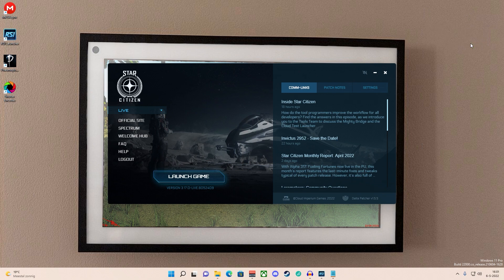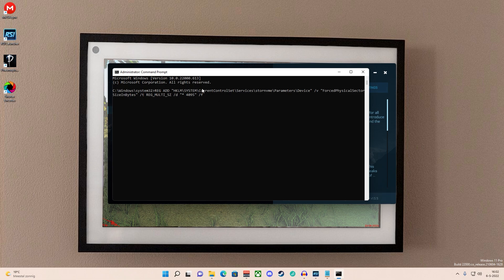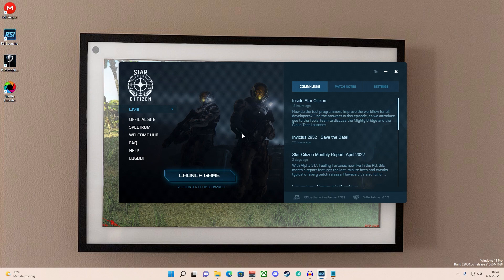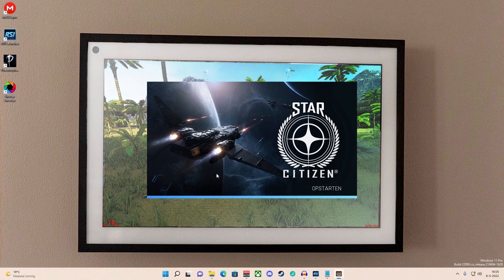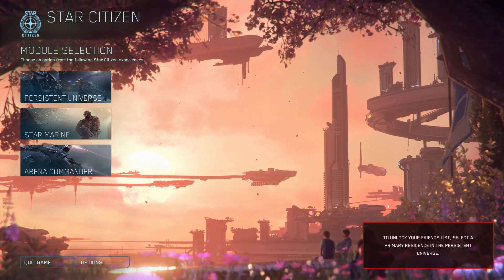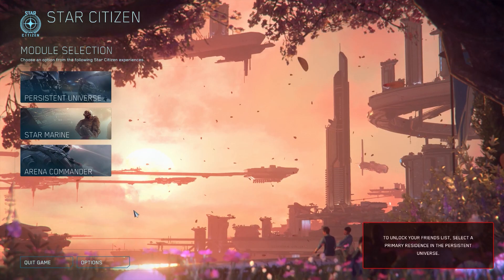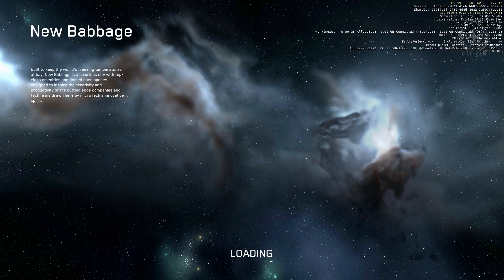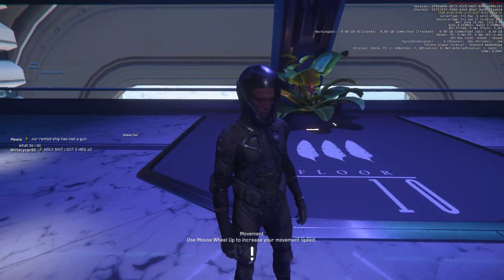StarCitizen Win11 Launcher/Game fix 2023 (READ PINNED COMMENT)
NO MORE DISCORD SUPPORT !

cmd command:
REG ADD "HKLM\SYSTEM\CurrentControlSet\Services\stornvme\Parameters\Device" /v "ForcedPhysicalSectorSizeInBytes" /t REG_MULTI_SZ /d "* 4095" /f

If you run in to any problems please let me know with as much information on what happends so i can help you
If this video doesnt work and you still get the  installer error try this video i just released: